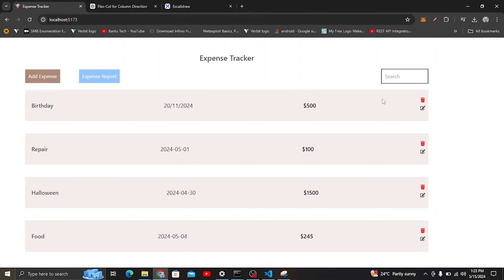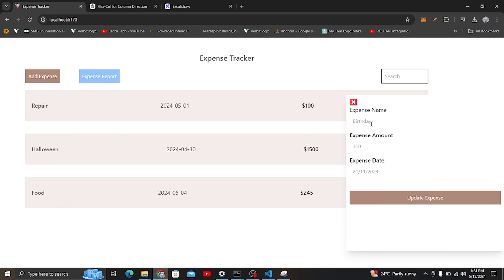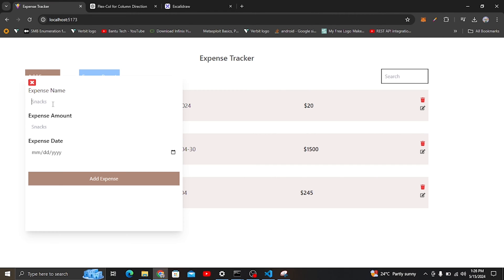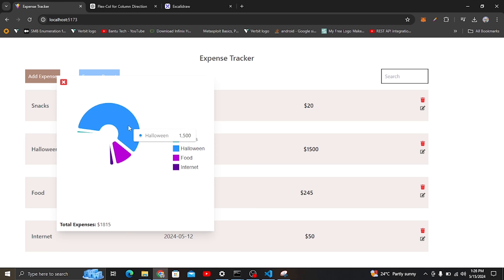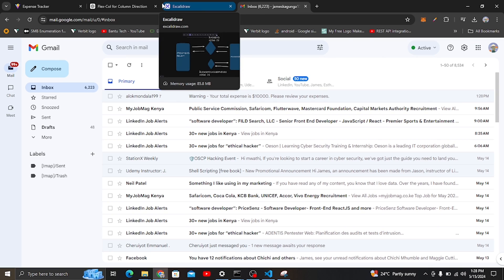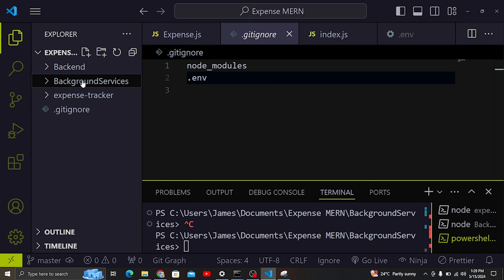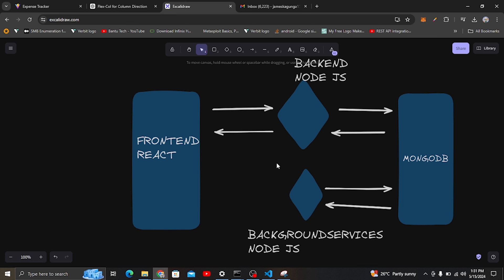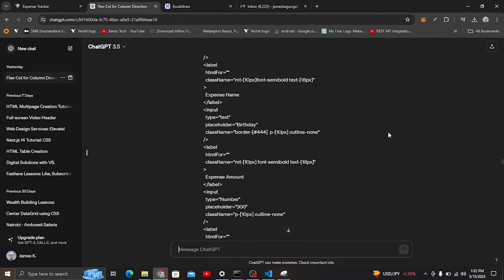Building an Expense Tracker App with MERN Stack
In this tutorial, we'll walk through building an Expense Tracker application using the MERN (MongoDB, Express.js, React.js, Node.js) stack. We'll start from scratch, setting up the backend server with Node.js and Express.js, then integrate MongoDB as our database to store expense data. Moving forward, we'll develop the frontend using React.js to create an intuitive user interface for managing expenses.

But that's not all! We'll also implement automation features to enhance our expense tracking system. Specifically, we'll set up a mechanism where an email warning is triggered automatically whenever an expense exceeds $10,000, ensuring better financial oversight and control.

Additionally, we'll utilize pie charts to provide insightful expense reports, offering users a visual representation of their spending habits and total expenditure.

Whether you're a beginner or an experienced developer looking to expand your skills, this tutorial will equip you with the knowledge to build a comprehensive Expense Tracker application with advanced automation features.